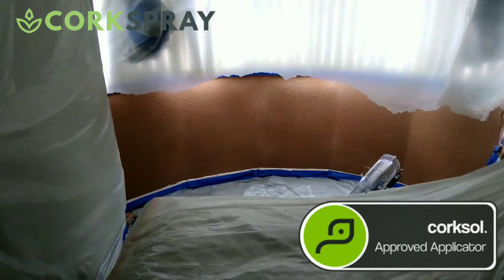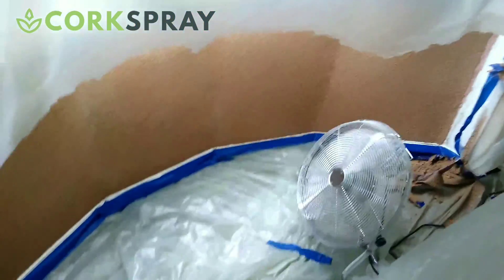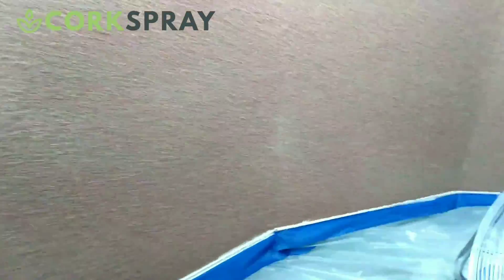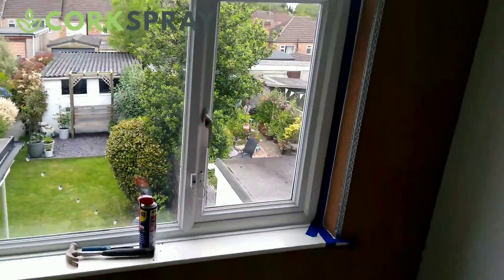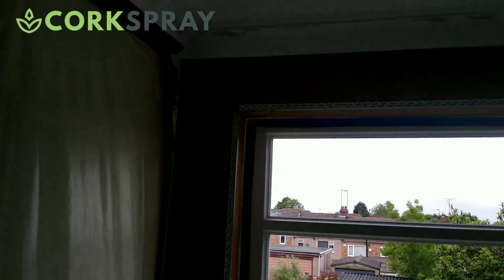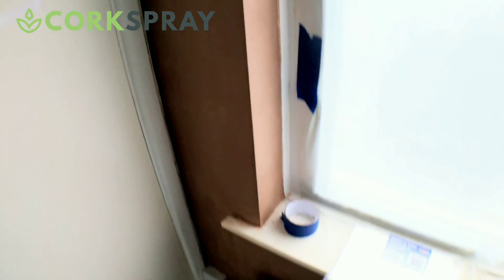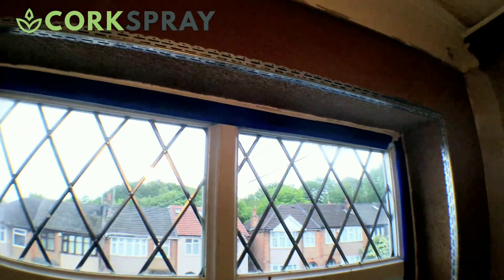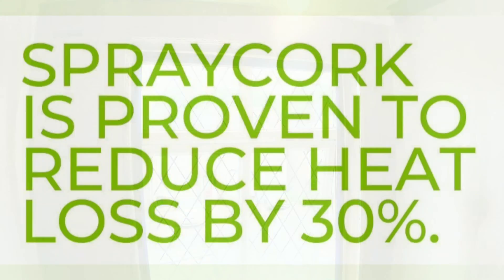What is Spray Cork Insulation?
At only 6mm in thickness this amazing natural product completely eliminates black spot mould & condensation issues by raising the thermal resistance of the wall. No floor space is compromised & a whopping 30% heat retention is achieved

Spray Cork insulation can also be applied as a render coat for the outside & will completely transform your property while also significantly reducing heatloss on solid walls.

Other benefits of spray cork include

👉Fire resistant
👉Sound insulating
👉100% natural & sustainable
👉 Significantly reduces heat loss at only 6mm thickness